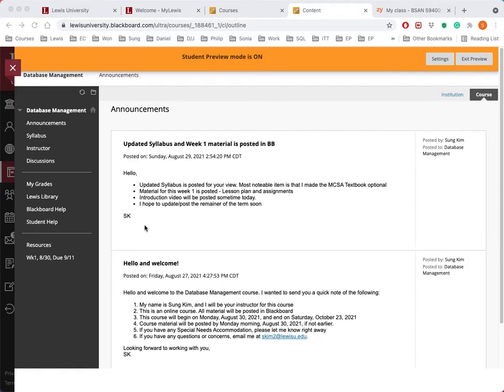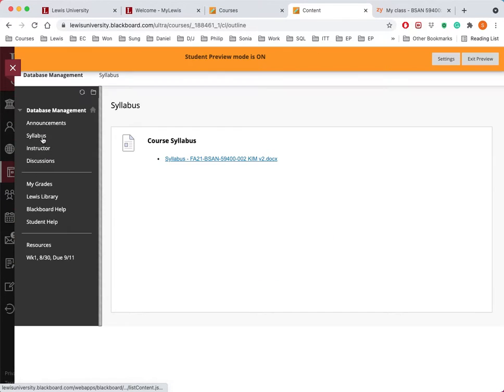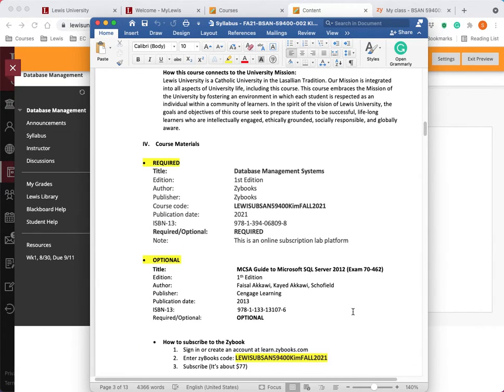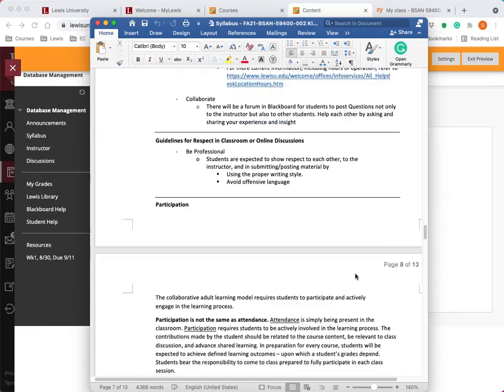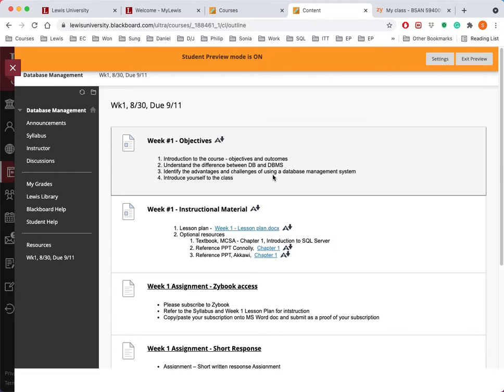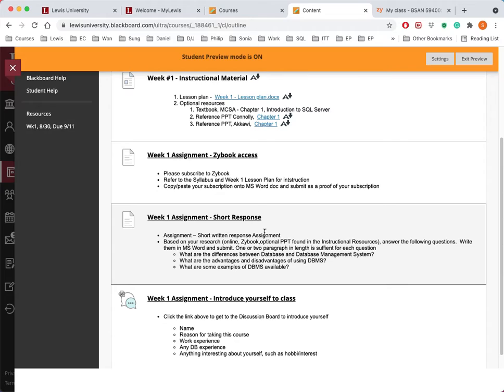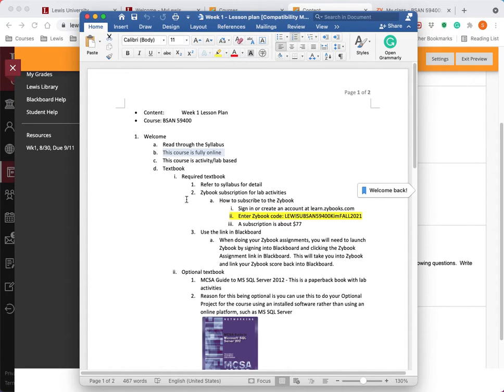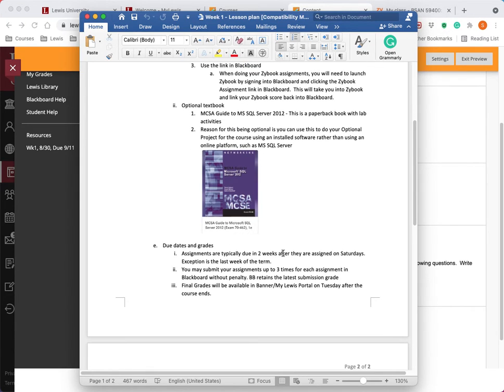DBMS Week Video 8 30 2021